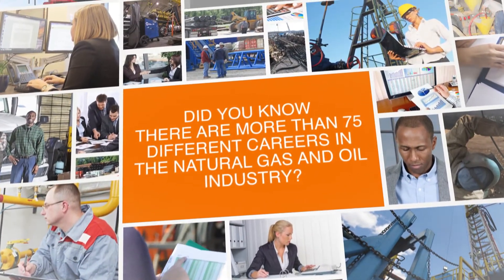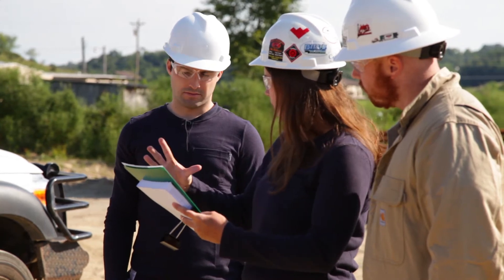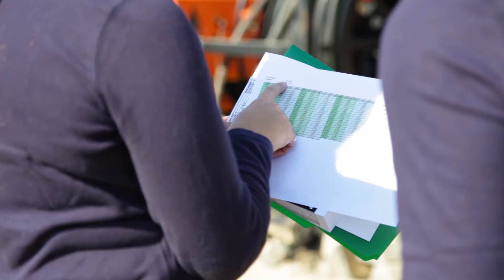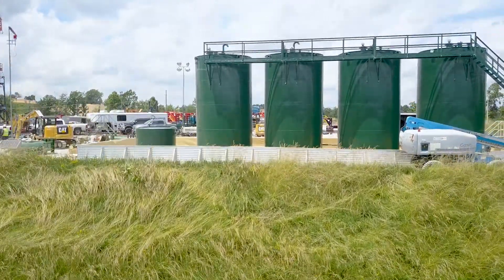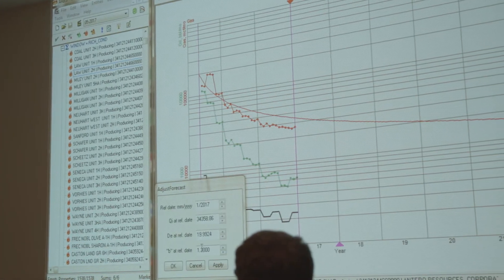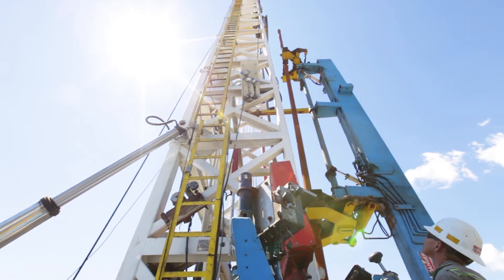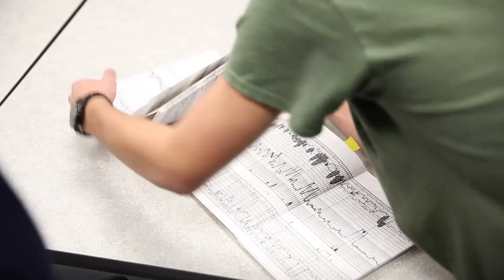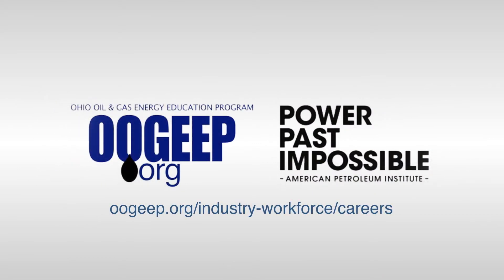Petroleum Engineer Careers